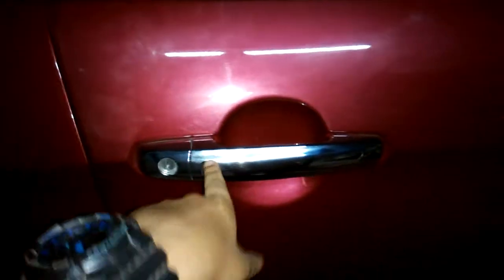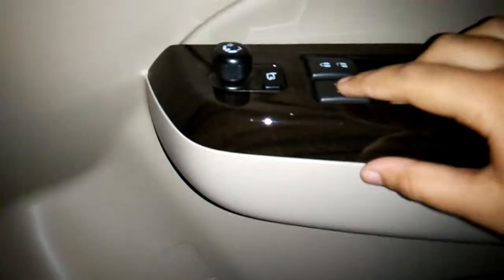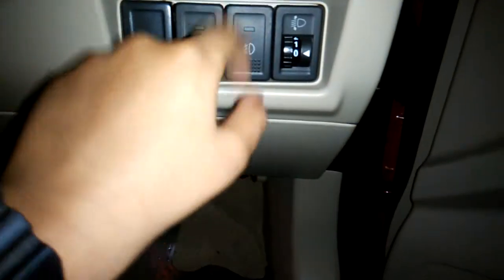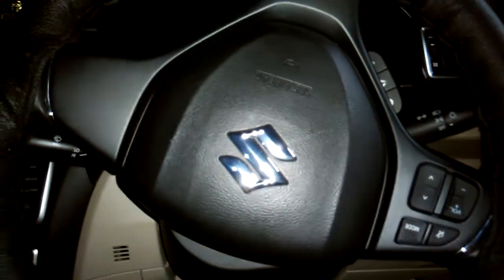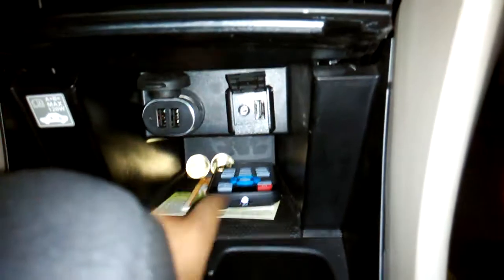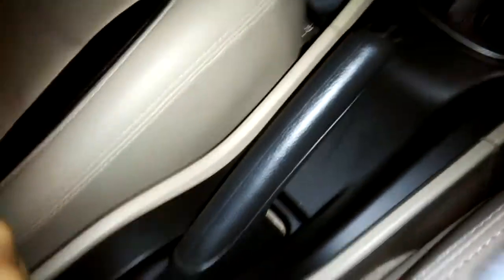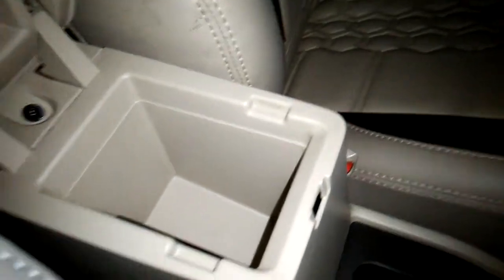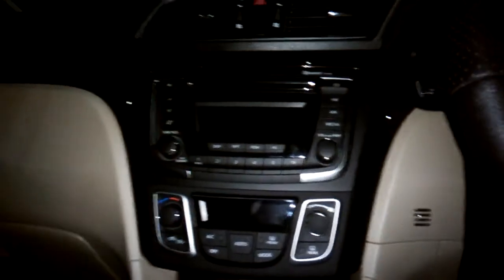In depth review of 2015 Maruti Suzuki claz ZXI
This is a review of Maruti Suzuki Claz of interior and exterior